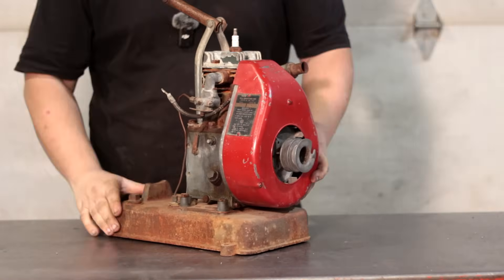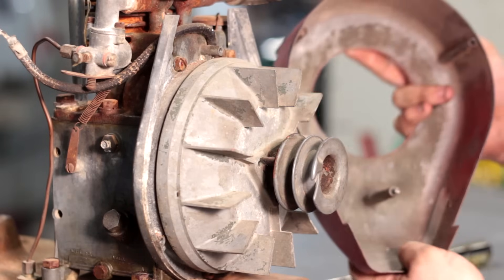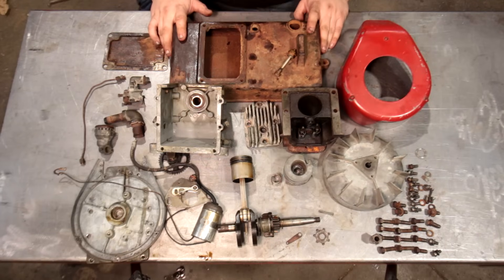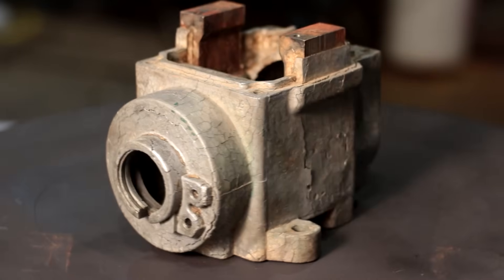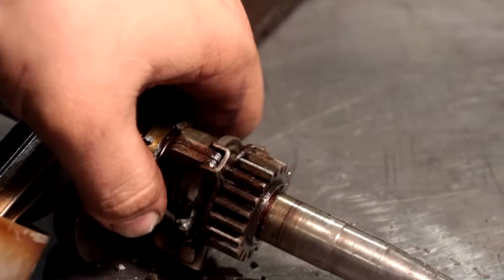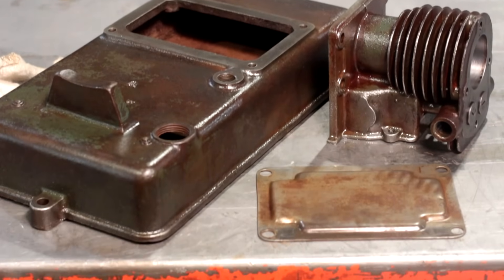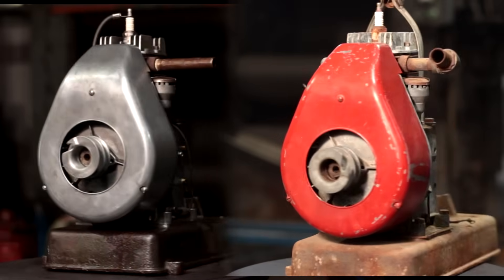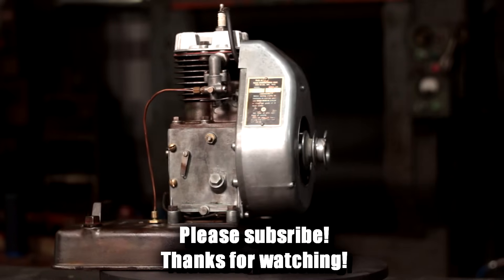IT CRUMBLES When Touched! Will This 80+ Year Old Engine SHATTER Before We Get It Running?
This engine is made out of the worst metal to make an engine block out of! POT METAL!! it can crumble and swell and just over all is not a strong metal to use as a main block! very cool engine that i think turned out pretty nice!